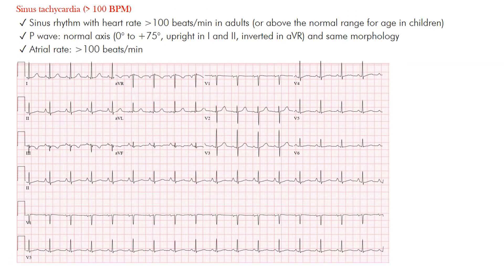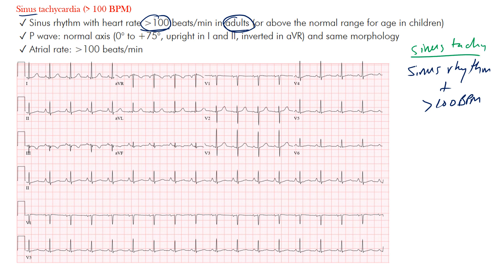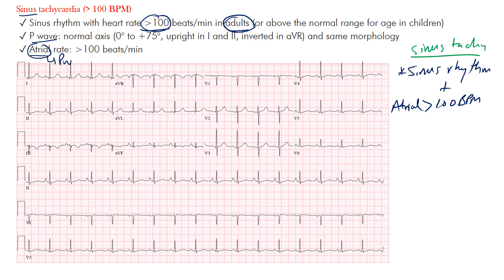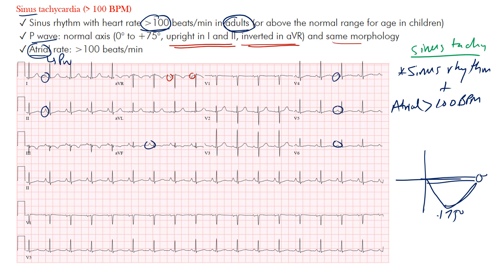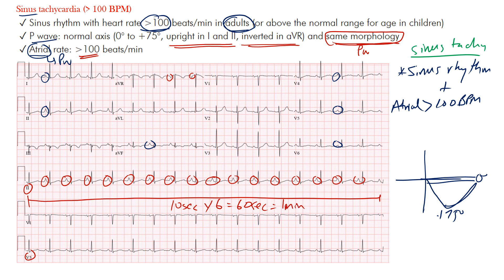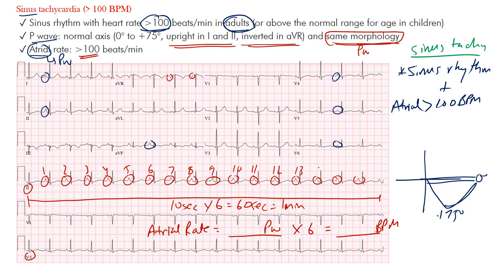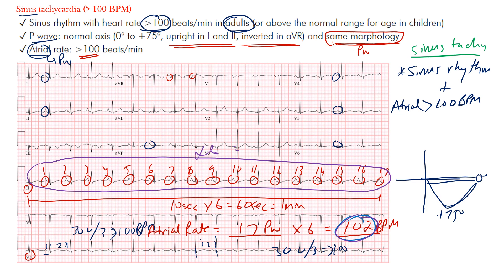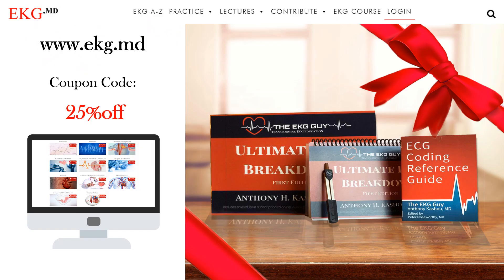Sinus Tachycardia EKG l The EKG Guy